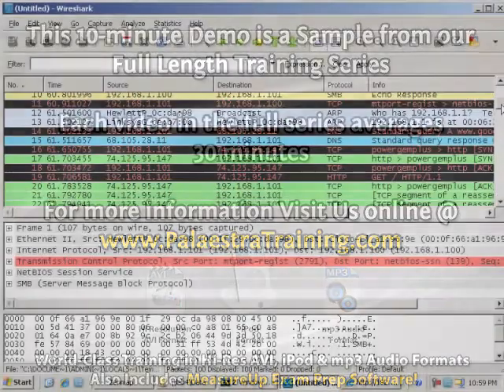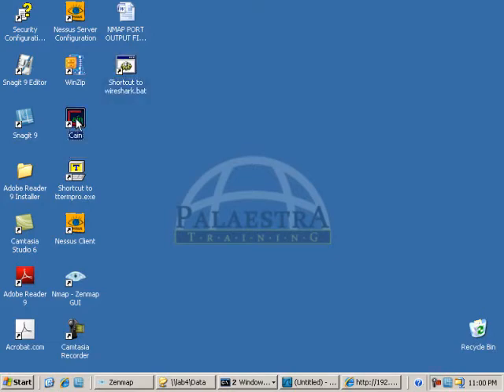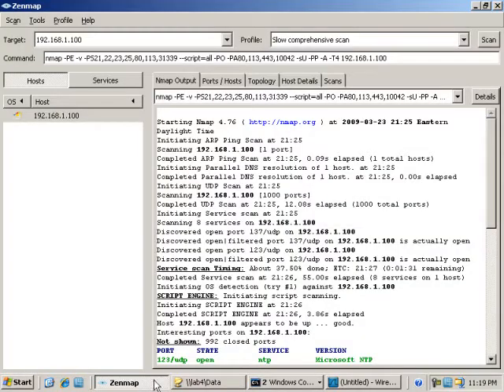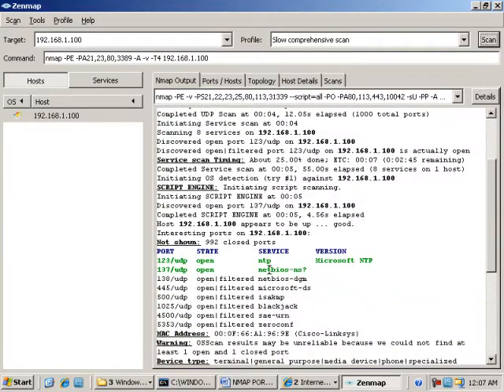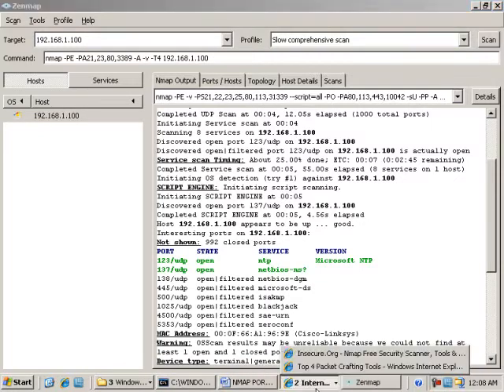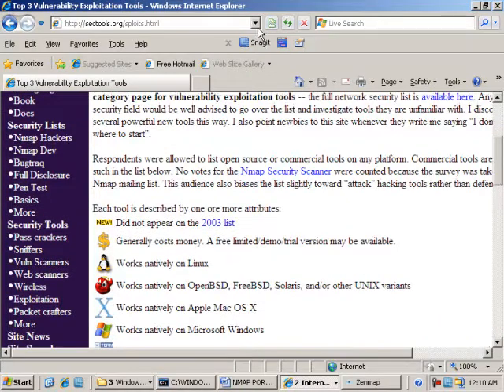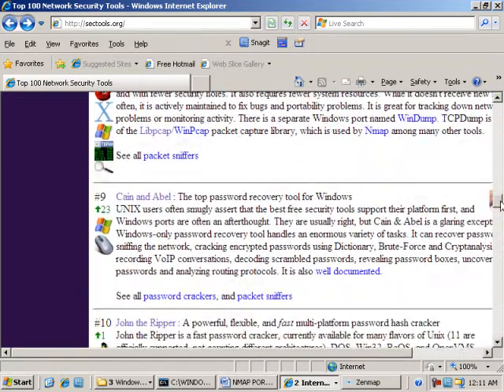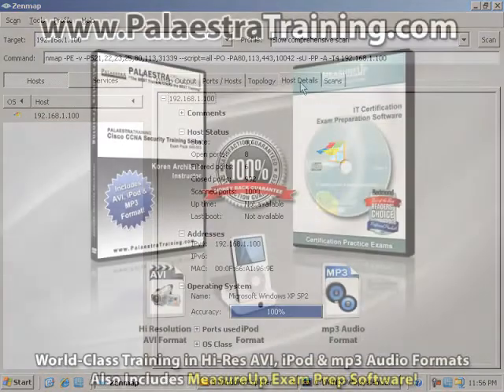Cisco CCNA Security Training - Security Considerations (640-553 IINS)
This video is from 2009; the exam has moved on. Domain 1 of my Security+ guide, free and complete, no signup:

Written by me, not scraped and not AI filler. — Chris

This video is from our Cisco CCNA Security Series - Implementing Cisco IOS Network Security (IINS) for exam 640-553.  This videos deals with Security Considerations that you'll need to be aware of as a Cisco CCNA Security Engineer.

The full series contains 20 videos and is over 11 hours of world class training you can watch anytime, anywhere. Our training comes in High Resolution AVI, iPod and mp3 formats to give you a number of choices in how you want to study and train.

Our training also comes with MeasureUp exam prep software, to fully prepare for the exam and the real world.

Visit us online at PalaestraTraining.com